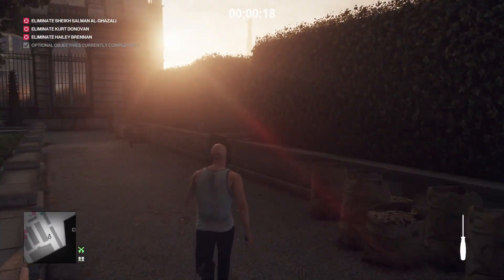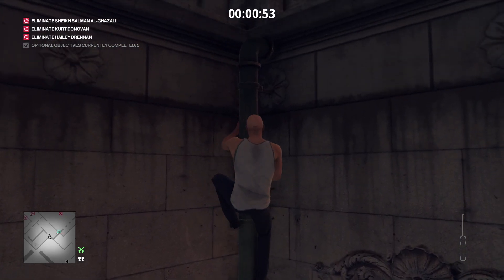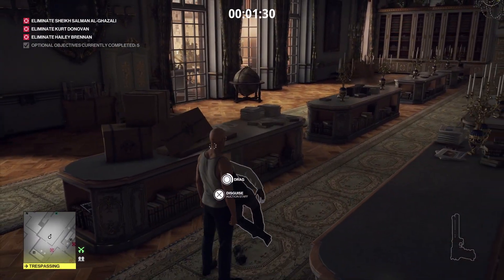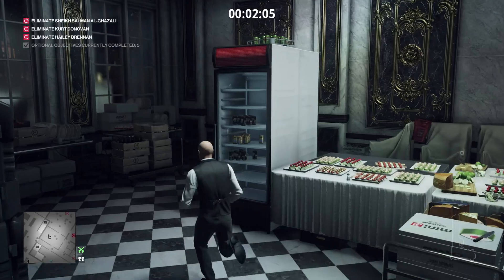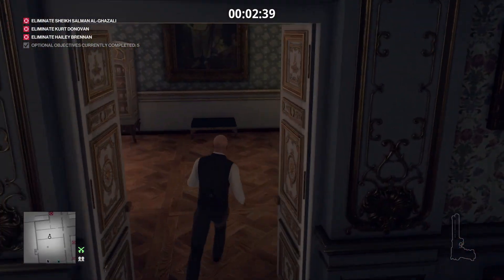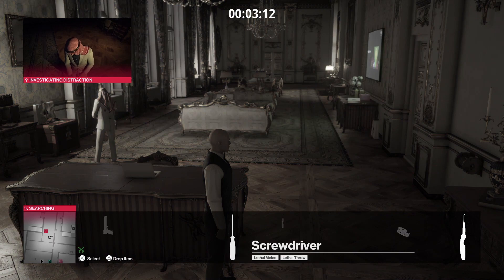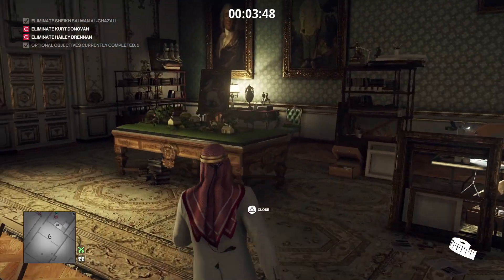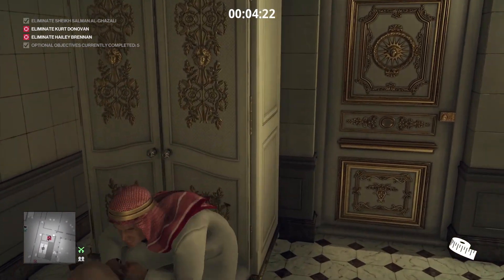Hitman 2 Featured Contracts: The Art of Destruction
Not one for Featured Contracts usually but this one caught my eye!